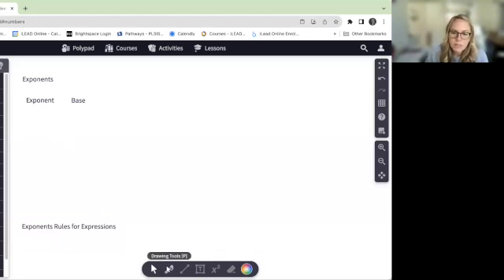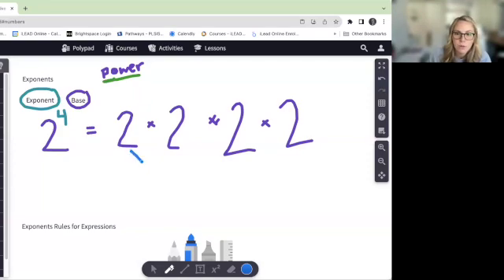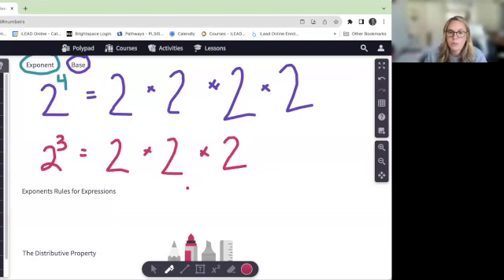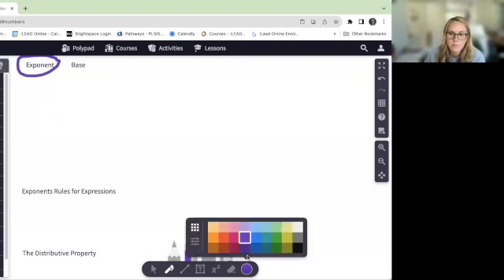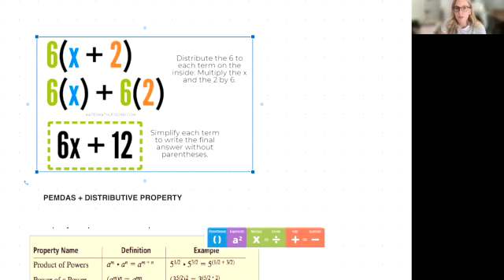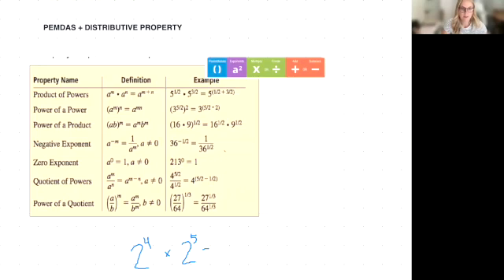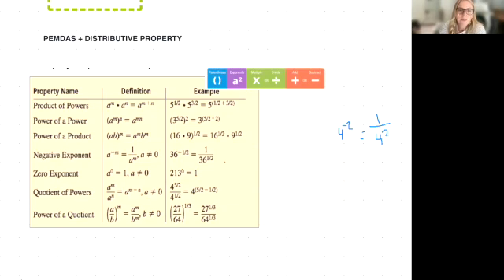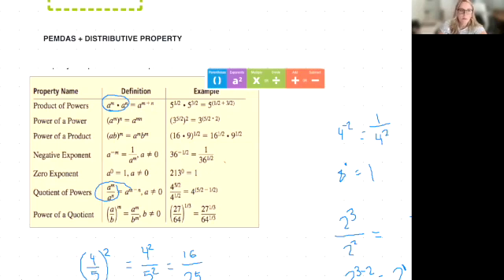Q1 Exploration 2: Exponents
Exponents and rules for simplifying the long ones.